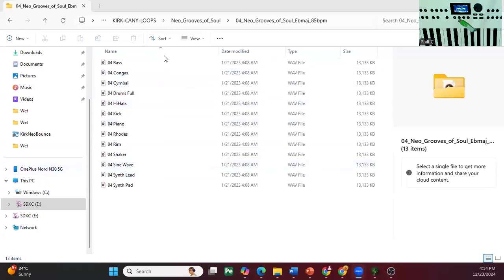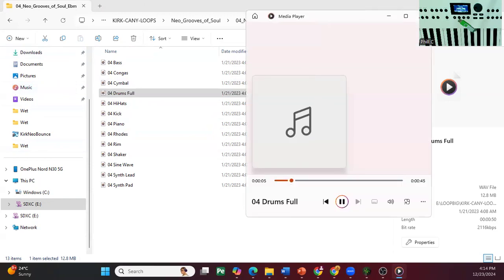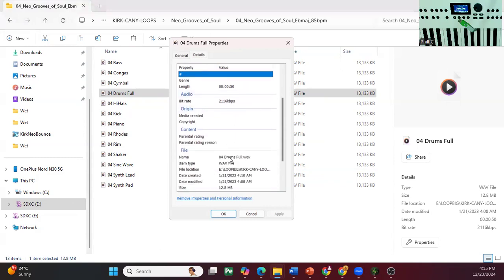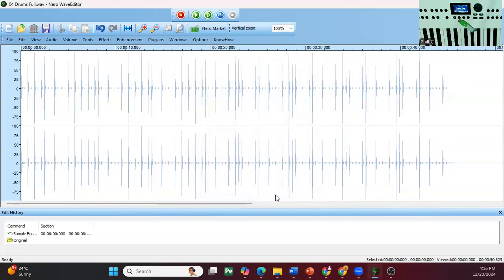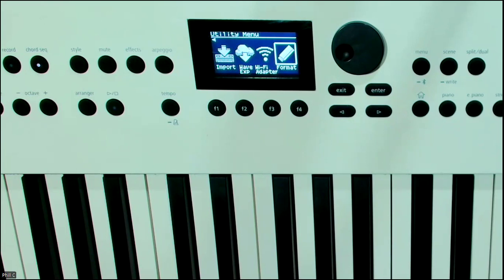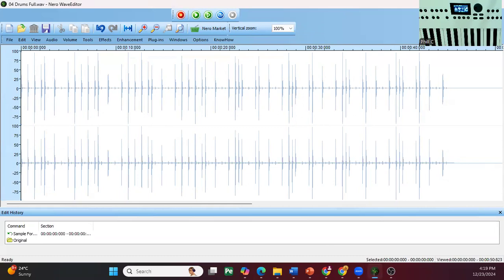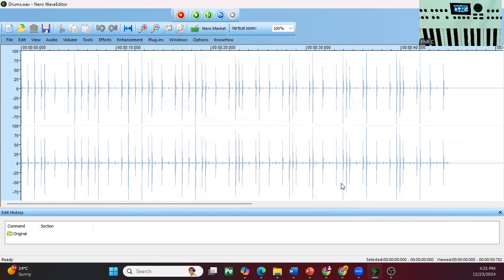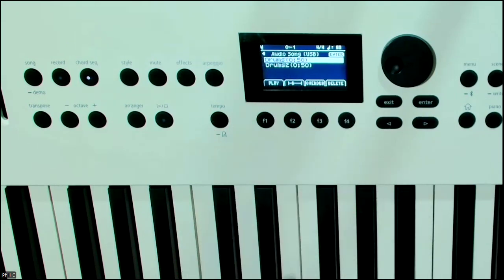GO:KEYS 5 Hack: How to Format Your USB Drive and Play any Audio File (Wav or MP3)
The GO:KEYS 5 / GO:KEYS 3 can play back audio files stored in the SONG folder* on a USB flash drive. Audio files must be in WAV: 44.1 kHz, 16-bit linear format / MP3: 44.1 kHz, 64--320 kbps.

*When you format a USB flash drive or perform on the unit, the following folders are created. For details on formatting, see "What kind of USB flash drives can I use?".

Need Nero Audio?

Go:Keys 5 Hack: Unlock the power to play ANY audio file in just 5 simple steps! Ready to elevate your musical journey?

Get ready to transform your Go:Keys 5 into a sonic playground! This quick tutorial will show you how to take your favorite wave files from your computer, format them correctly, and load them onto your Go:Keys 5 for endless creative possibilities.

We'll walk you through the entire process, from checking file properties to using Nero Wave Editor for proper formatting. You'll learn the crucial steps of USB formatting, file conversion, and how to navigate your Go:Keys 5 to access your custom audio files.

Imagine the thrill of hearing your personally curated sounds coming to life through your keyboard! Whether it's unique drum loops, atmospheric samples, or your own voice recordings, this hack opens up a world of musical experimentation.

Don't let technical hurdles hold back your creativity. With this guide, you'll be playing any audio file on your Go:Keys 5 in no time. It's time to break free from preset limitations and craft your own unique sound palette.

So, music makers, are you ready to unlock the full potential of your Go:Keys 5? Click play and let's embark on this exciting audio adventure together!

CHAPTERS:
00:00 - Intro
00:20 - Convert WAV to 44.1 kHz 16-Bit
02:45 - Format USB Drive for GO:KEYS
04:40 - Save WAV File to GO:KEYS
06:46 - Play WAV File on GO:KEYS

YAMAHA DGX 670
BERINGHER FX450
G7 WIRELESS SYSTEM
ONEODIO HEADSET
ION SPEAKERS